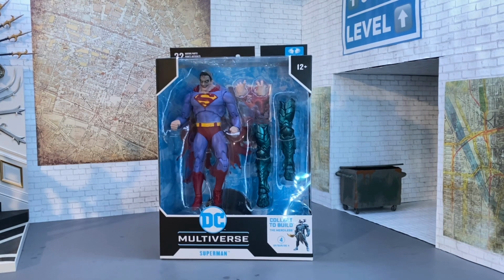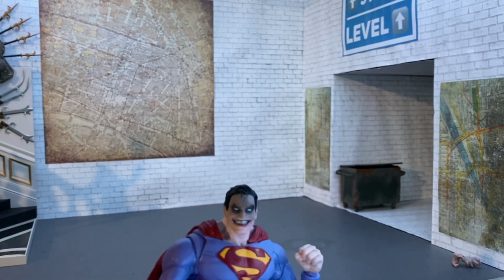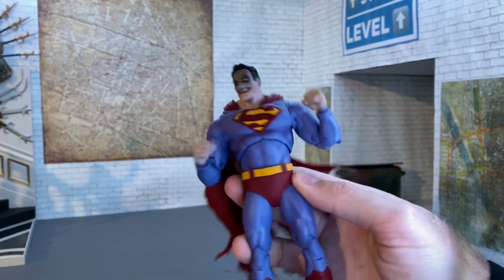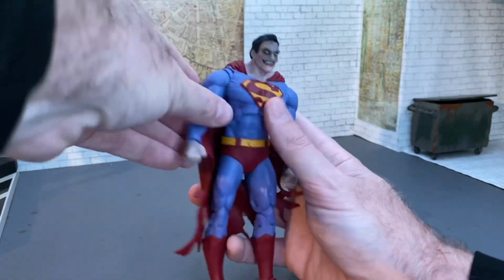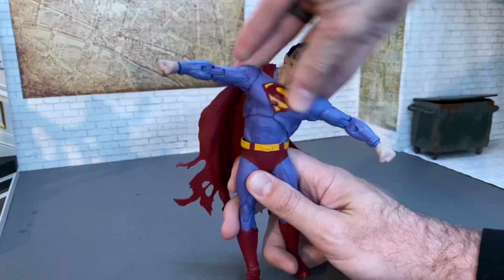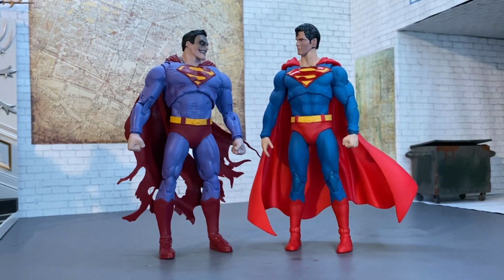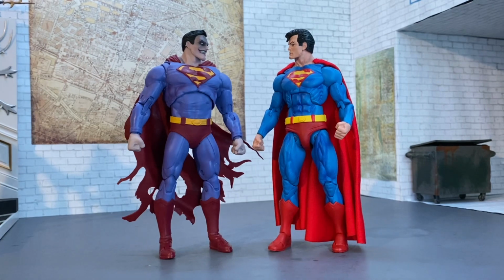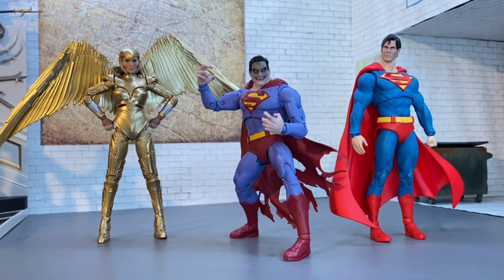McFarlane DC Multiverse Superman The Infected Figure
⚠️ WARNING ⚠️ This and all other videos on my channel are intended for Adult Viewers.